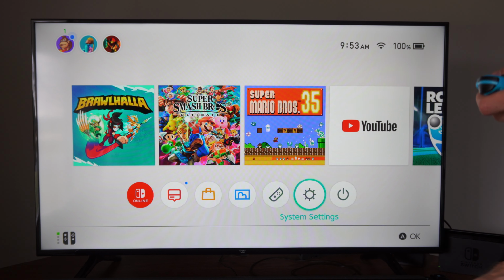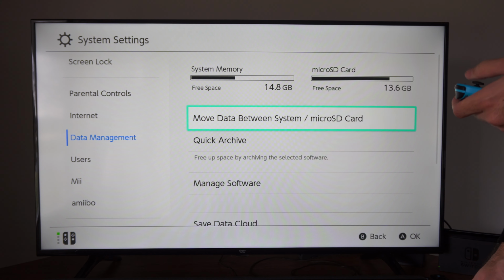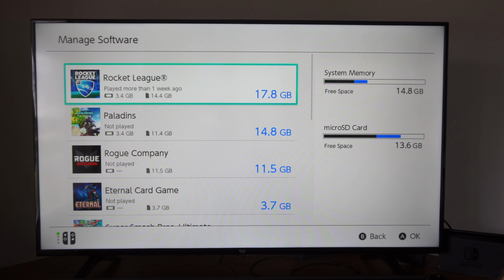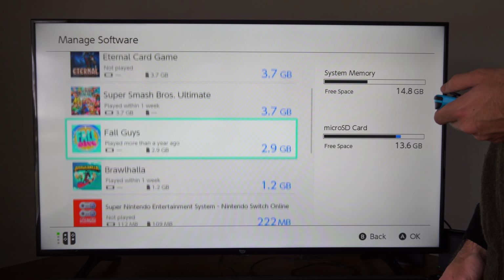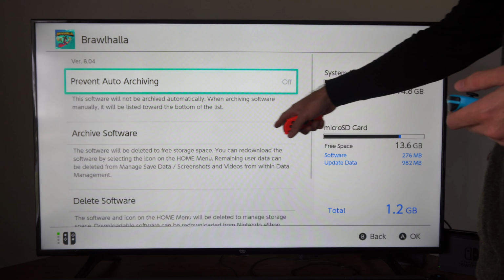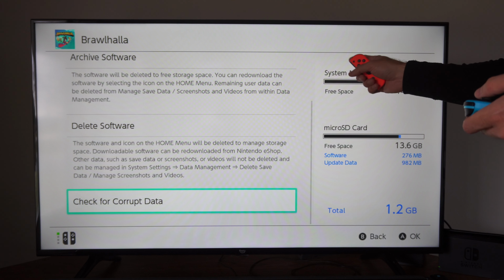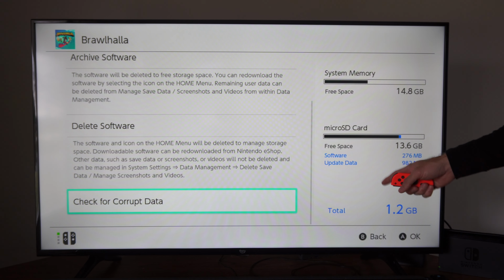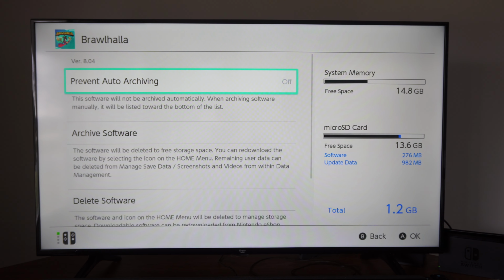How to Manage Games & delete or Archive on Nintendo Switch (Fast Tutorial)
Deleting a Digital Game:
Deleting a game removes it from your home screen and frees up space. However, it won’t delete your game save data.
Here’s how to do it:
From the Home screen, hover over the game you want to delete.
Press the + button on the right Joy-Con to bring up the game’s options menu.
Select Manage Software from the left menu.
Choose Delete Software and confirm that you want to delete the game.
The game icon will be removed from your home screen, but your save data remains intact.

Archiving a Game:
Archiving keeps the game’s icon on your home screen as a shortcut for re-downloading.

If you might want to play the game again soon, choose this option.
Here’s how to archive a game:

Follow the same steps as above to access the game’s options menu.
Select Archive Software instead of Delete Software.
Confirm that you want to archive the game.
The game will be uninstalled, but its icon remains for easy re-download.
Remember, if you need more storage, consider getting a microSD card to expand your space. Happy gaming!